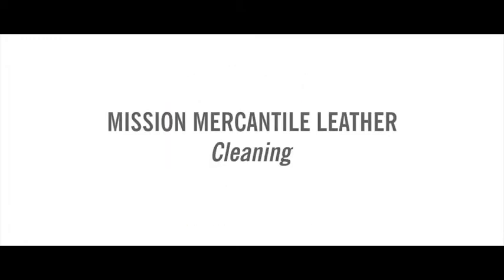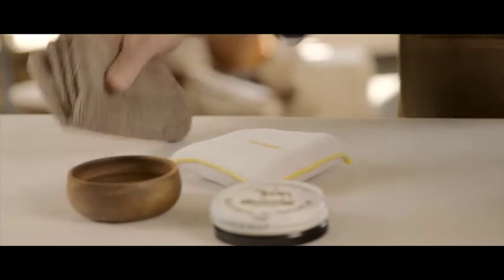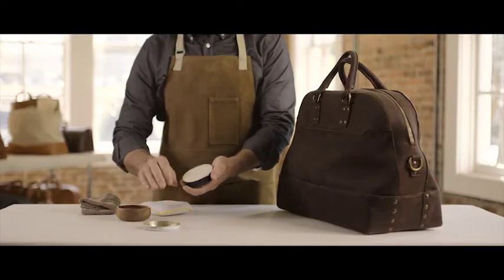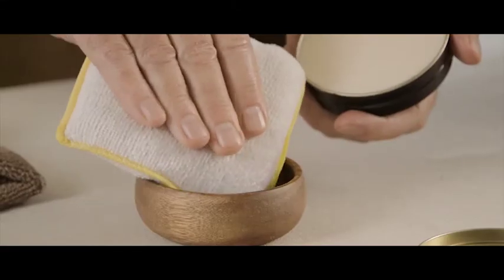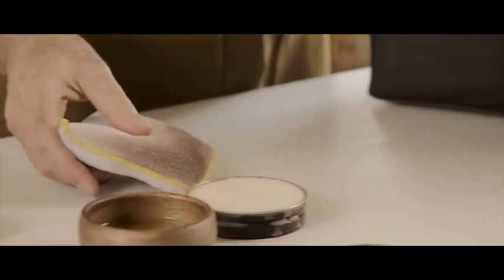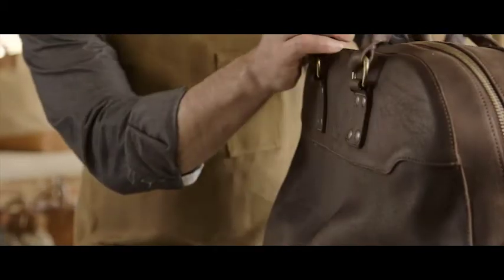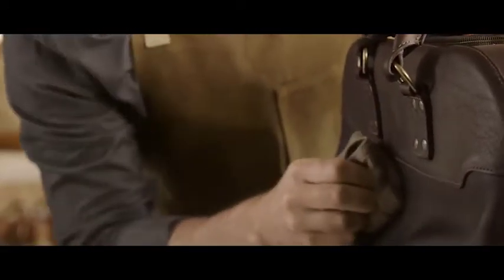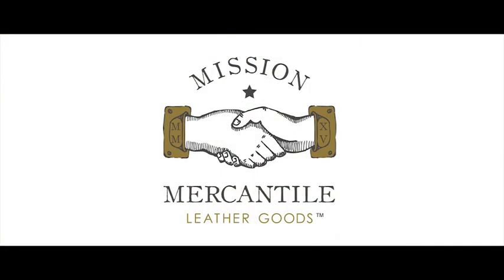How to use Saddle Soap to clean your high quality leather good